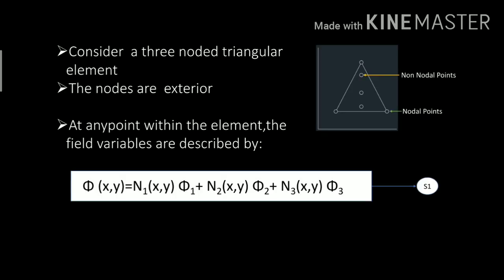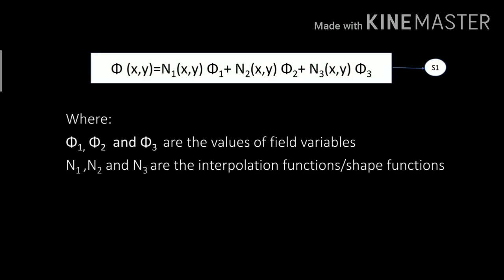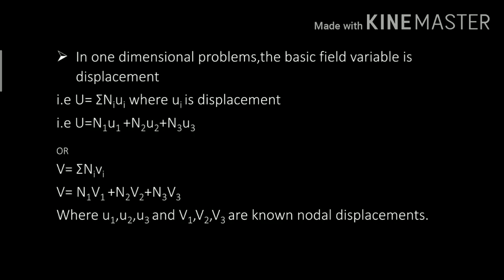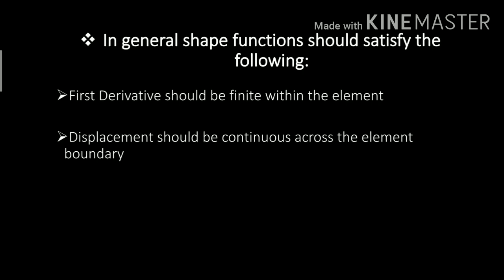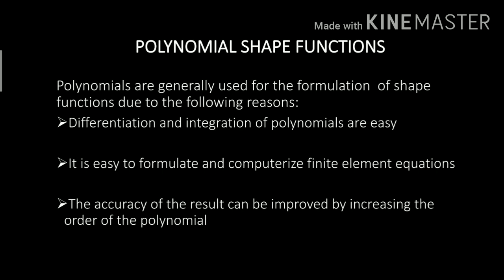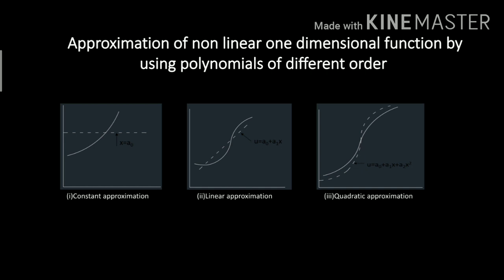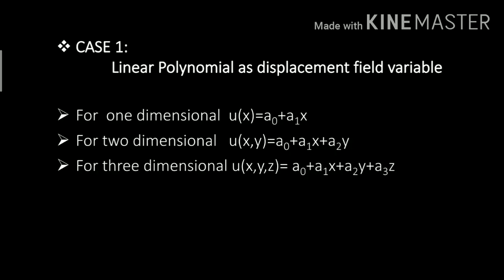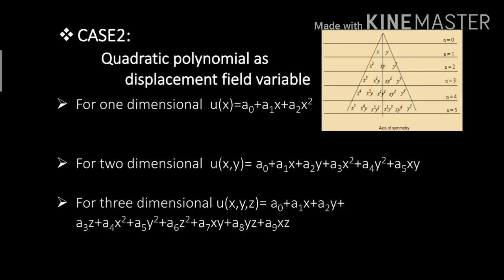POLYNOMIALS FOR FORMULATING SHAPE FUNCTIONS IN FEM - OPES CET- SREENATH MR & Dr. BAIJU SASIDHARAN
"POLYNOMIALS FOR FORMULATING SHAPE FUNCTIONS IN FEM", VIDEO HAS BEEN PREPARED AND PRESENTED BY SREENATH MR FOR THE CHANNEL-"OPES CET"

THIS PRESENTATION IS FOR 6TH SEMESTER B TECH ME STUDENTS OF APJ ABDUL KALAM TECHNOLOGICAL UNIVERSITY, KERALA,  FOR THEIR SUBJECT- ME 308- COMPUTER AIDED DESIGN AND NALYSIS.